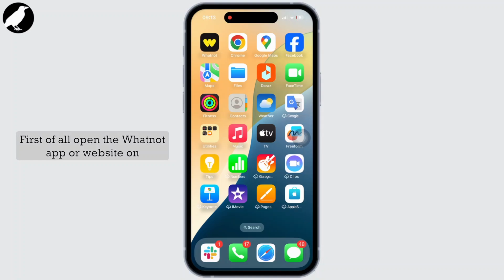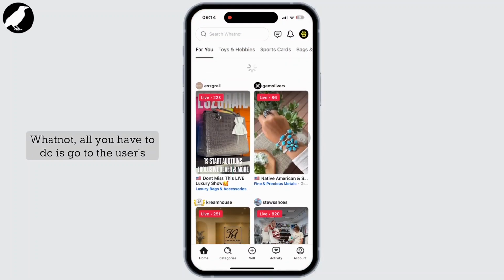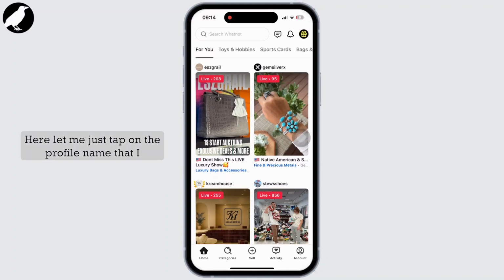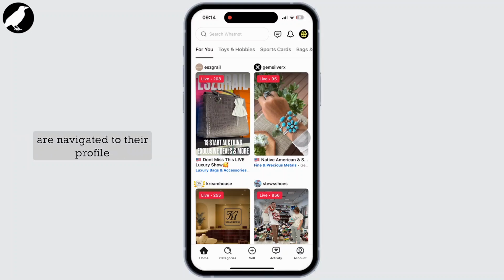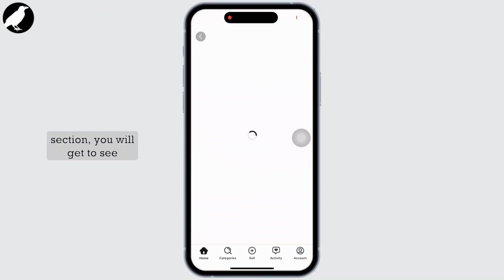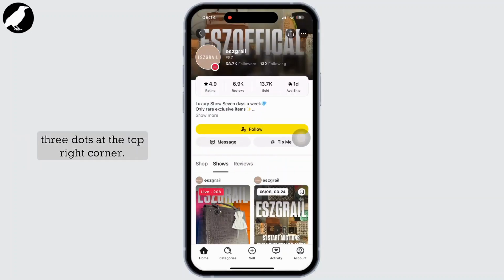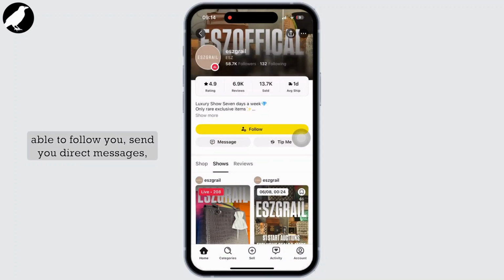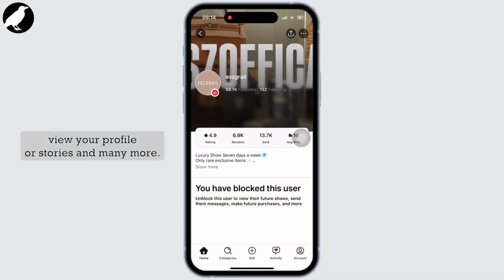How to Block or Report a User on Whatnot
How to Block or Report a User on Whatnot (2025)! Want to know how to block or report a user on Whatnot to keep your experience safe and enjoyable? This video will guide you through the quick and easy steps to block or report someone on Whatnot. Whether you’re asking, "How do I block a user on Whatnot?" or need help reporting inappropriate behavior, this tutorial has you covered. Learn how to protect yourself by managing your interactions on Whatnot. Watch now to see how to block or report a user on Whatnot today!

Timestamps:

00:00 How to Block or Report a User on Whatnot
00:10 How Do I Block or Report a User on Whatnot?